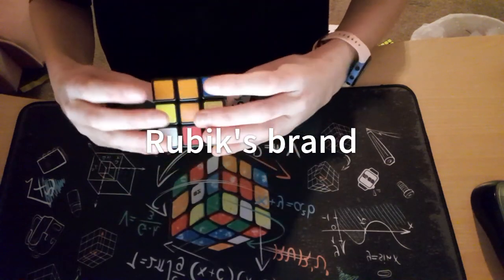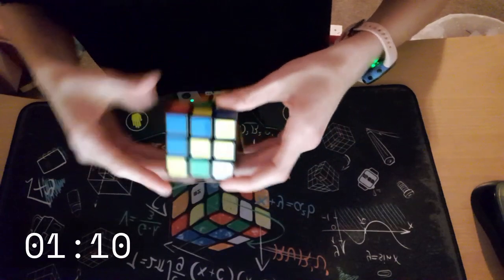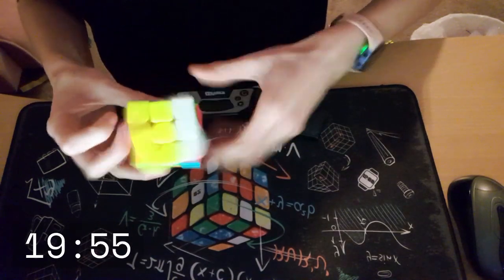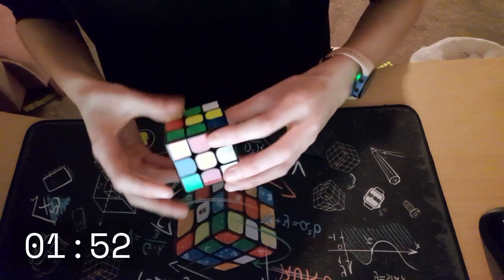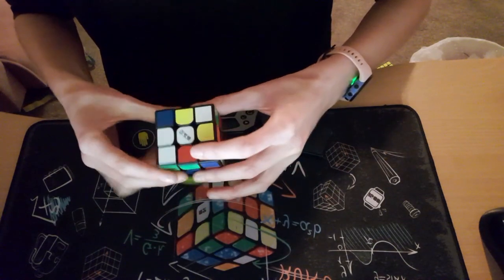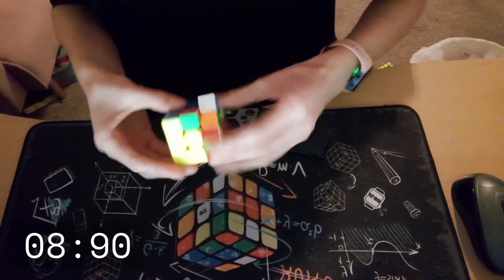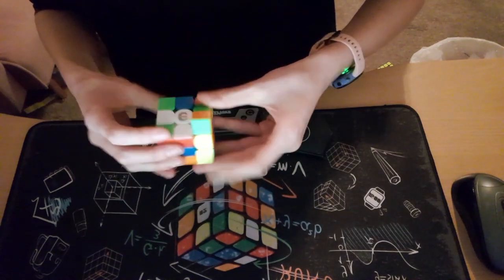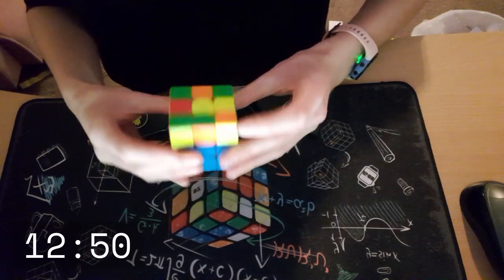3x3 hardware | How much difference does it really make?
In this video I aim to show you what difference hardware ( specifically for 3x3) really makes.
I've only just started using the X-MAN tornado V3 and before that I always used budget cubes so I feel like I know how they are different and overall I don't average any different on this cube and the Qiyi MS, I have just practiced more since I mained the tornado.